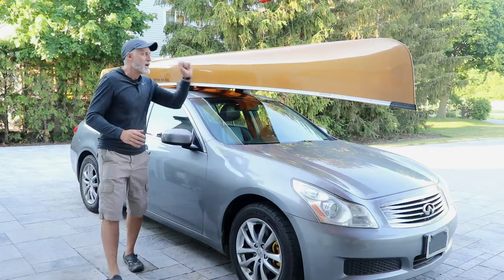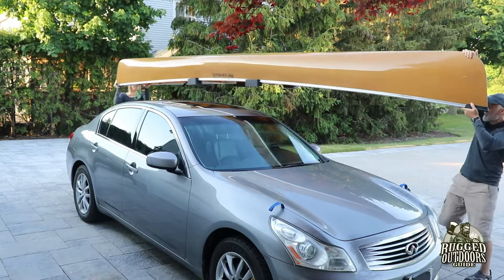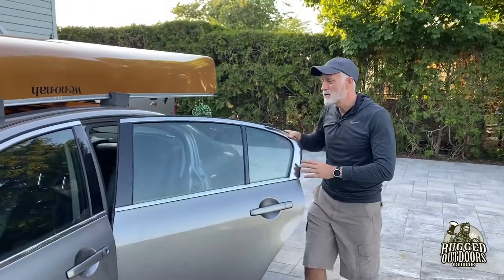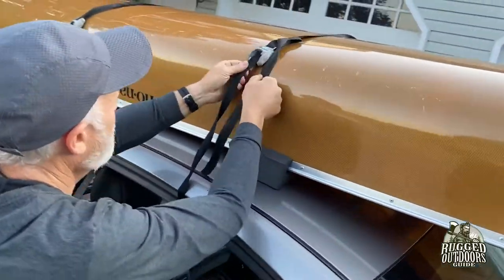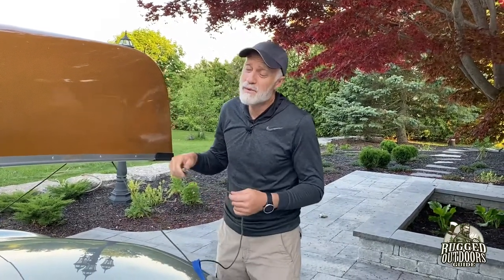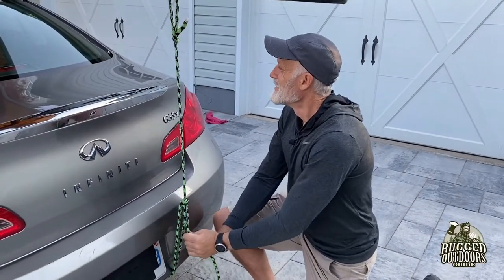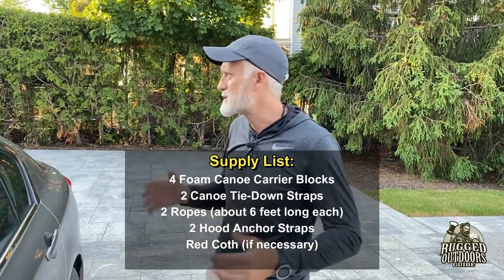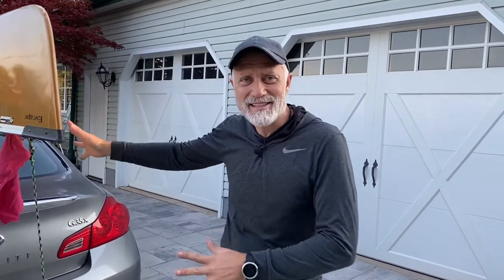How to Mount and Transport a Canoe on Your Car!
I'll show you how to use foam blocks, two ropes, and 2 straps to die down a canoe on a car with no roof racks.  It takes about 10 minutes and I'll explain a few other options too.

Items I used:
TIE DOWN STRAPS
RATCHET STRAPS
HOOD ANCHORS
FOAM BLOCKS